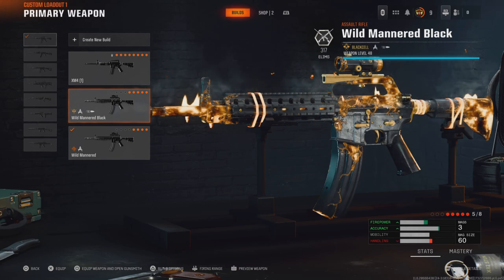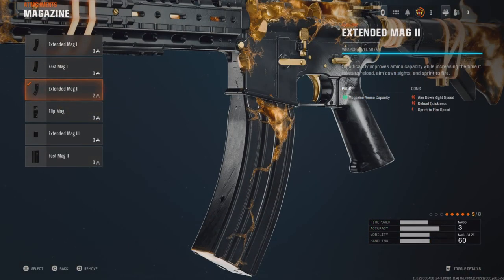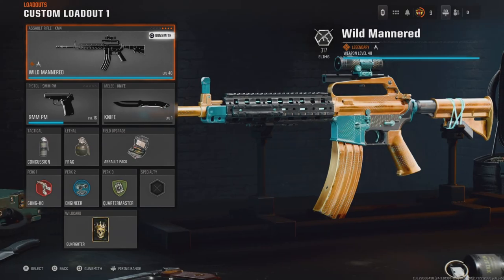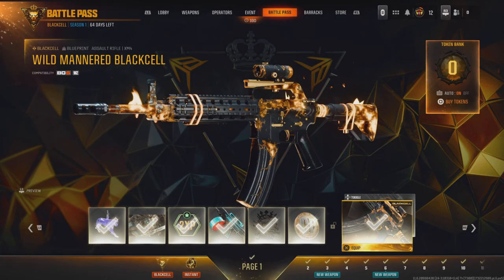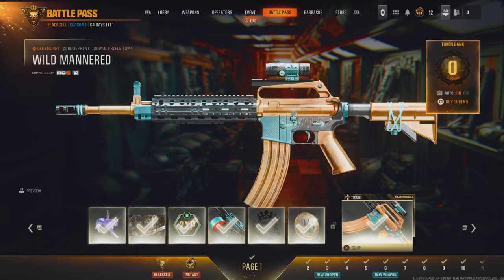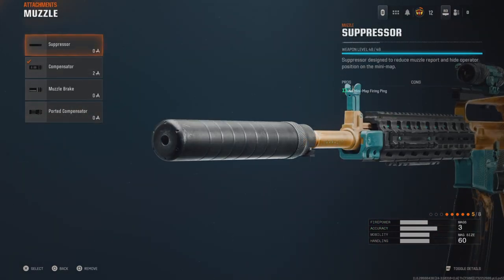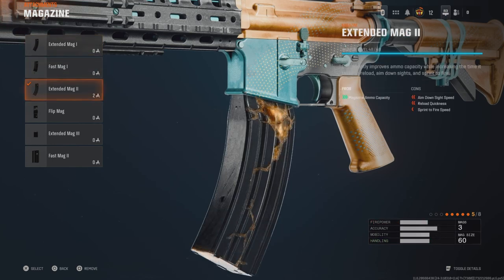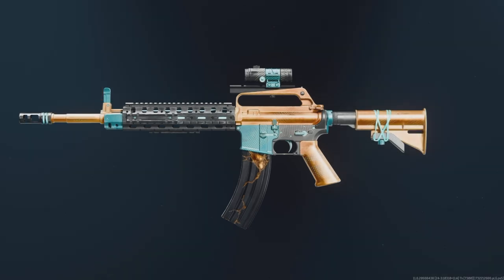Review on the XM-4 (Wild Mannered & Black Cell Variants) Call of Duty Black Ops 6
Full review over both the Wild Mannered & Wild Mannered Black Cell Variants plus Multiplayer Gameplay